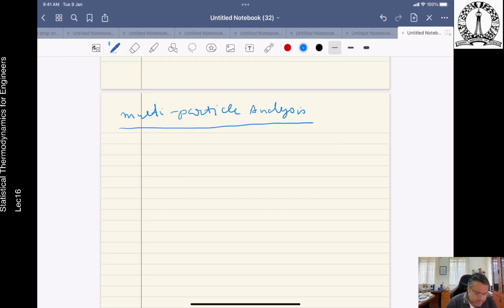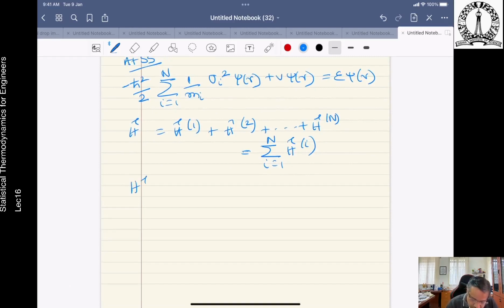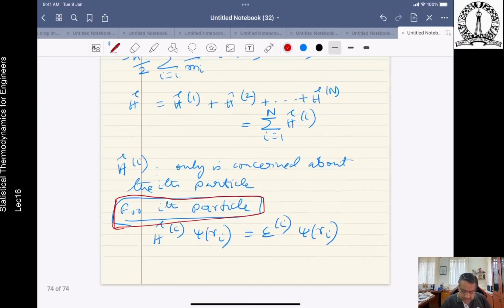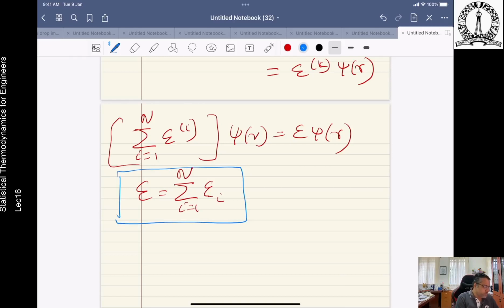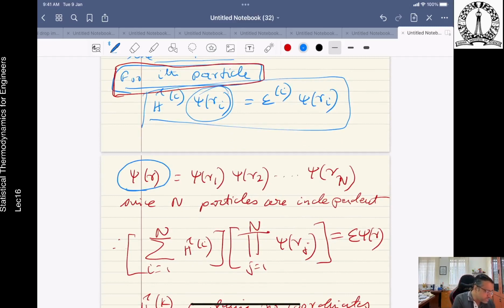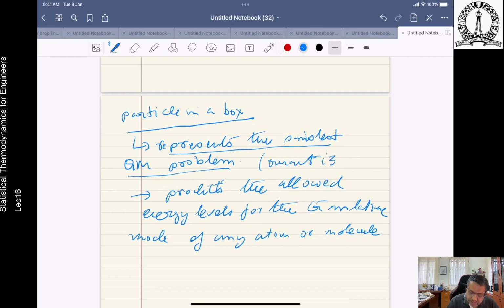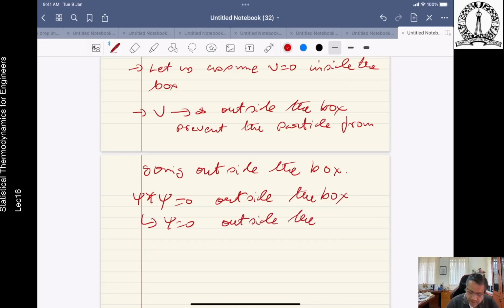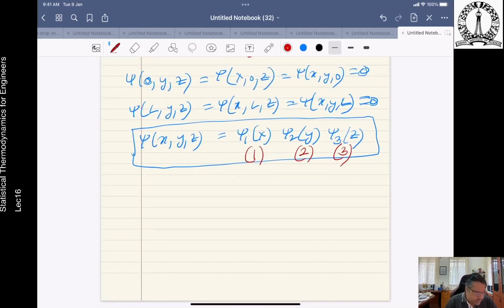Lec 16 The Steady State Schrodinger Equation: Multiparticle analysis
Independent particles, Operators, Steady-state, Conservative, Conservation,
Potential, Barrier, Degree of Freedom, Hamiltonian, Quantization,
Quantum numbers, Degeneracy